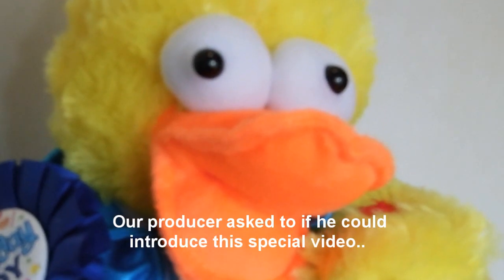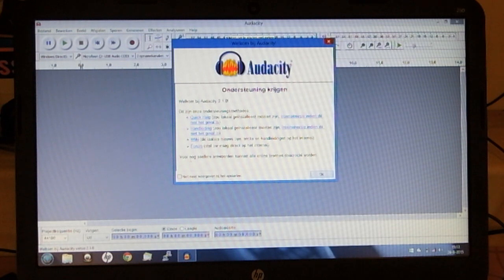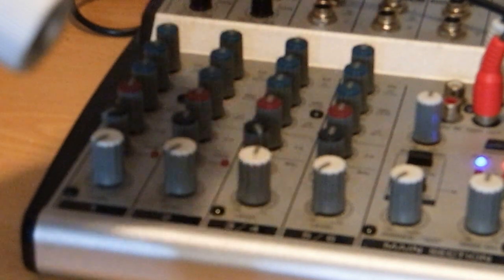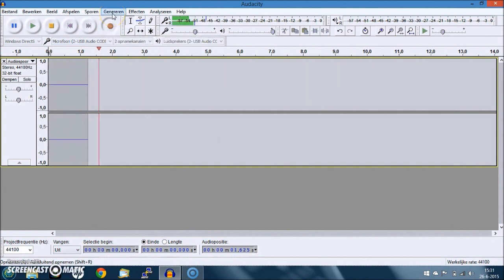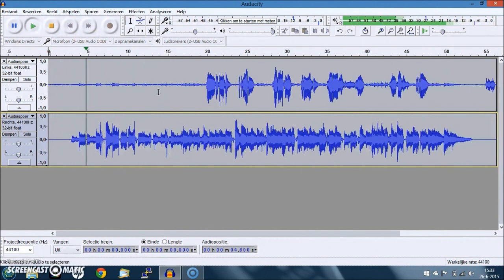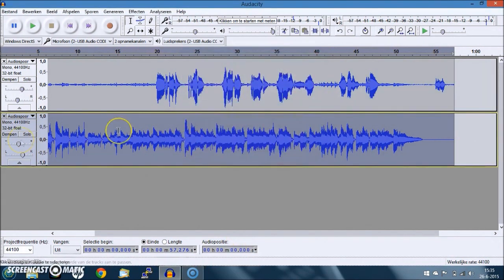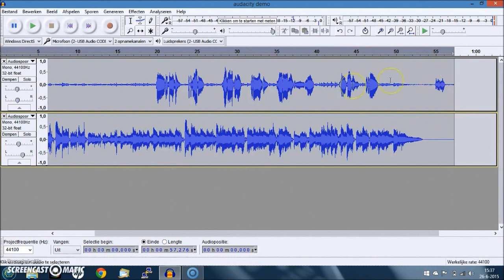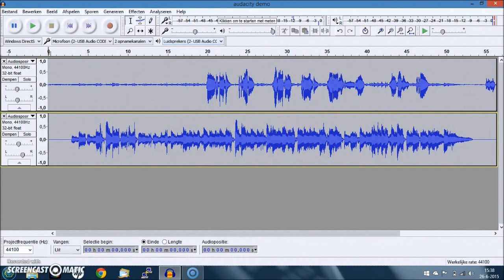How to do multitrack recording with audacity, usb audio interface and/or a mixer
NEED MORE THAN 2 TRACKS ON USB?
Audacity + Behringer UMC404 demo!

MULTI (= more than one channel) recording with Audacity over USB.
How to do a multitrack recording with Audacity, a USB Audio interface and a mixer (can also be done with other USB Audio devices like focusrite).

Audacity supports USB recording and multitrack recording, it even has a few neat features that make multitrack recording with Audacity very easy (stereo/2 tracks at the same time).

At the end of the video there's some important information about setting your sound card!